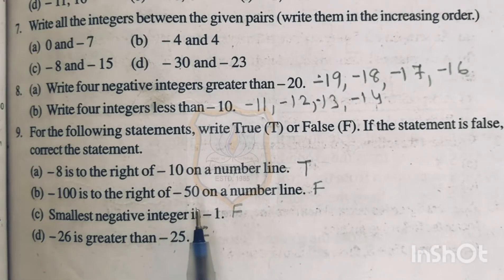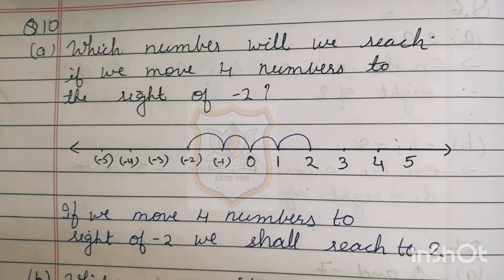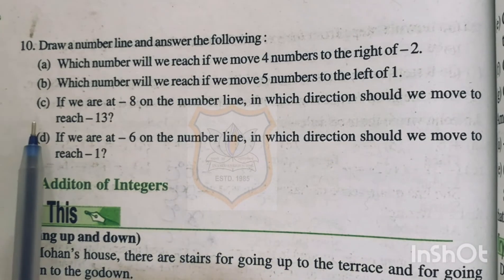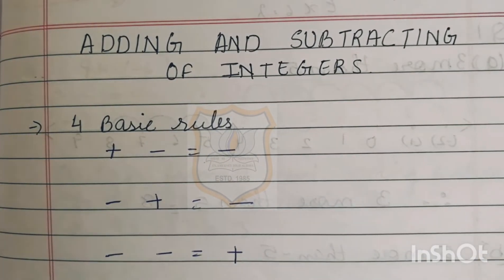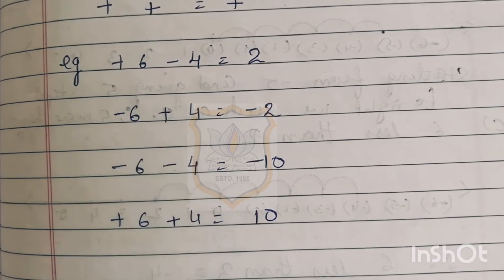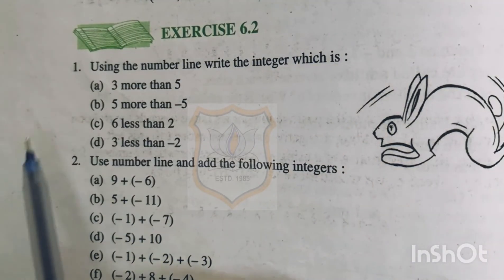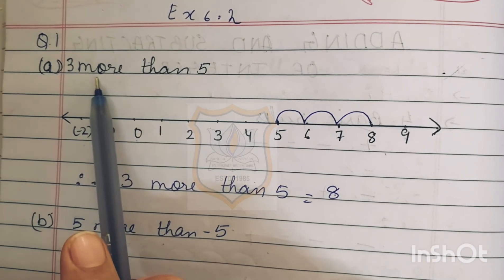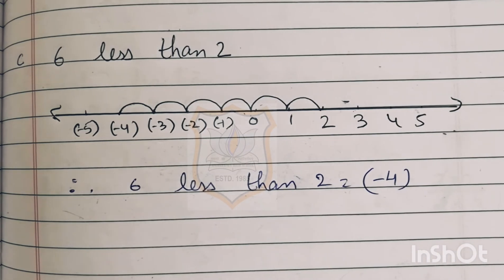STD VI MATHS CH-6 INTEGERS (Cont.)